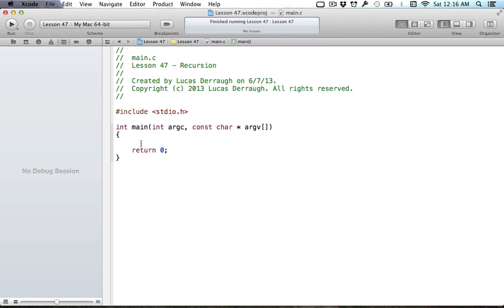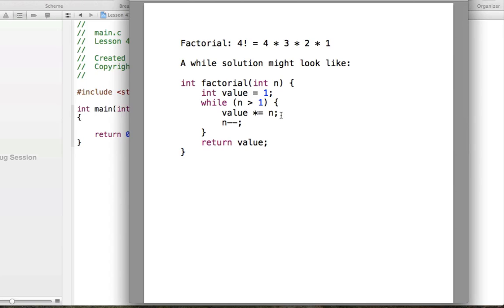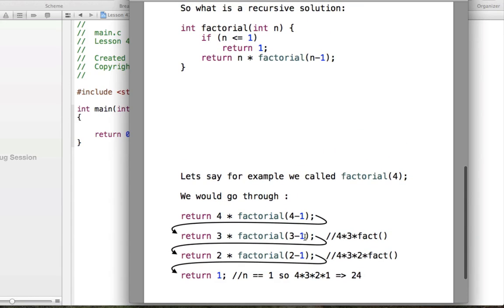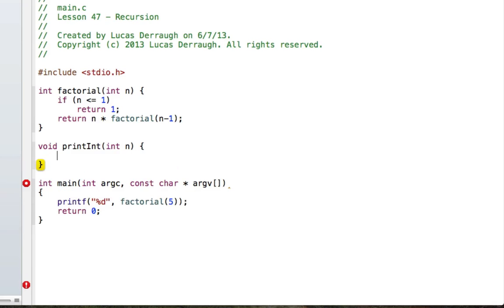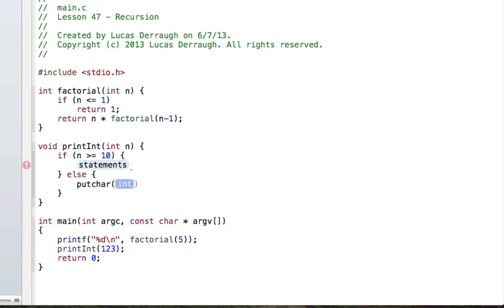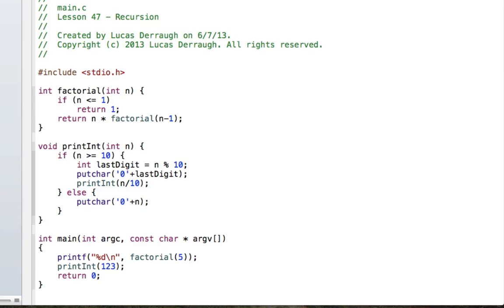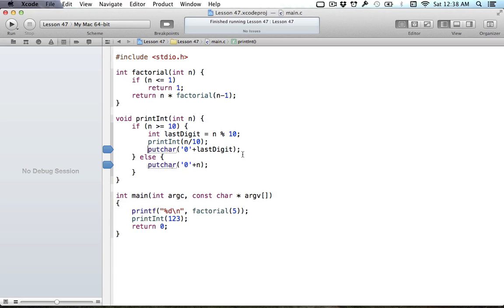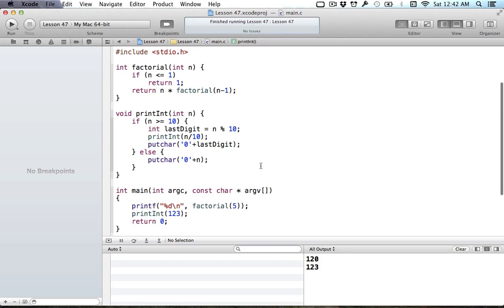C Programming on the Mac L47 - Recursion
An introduction to recursion using C.